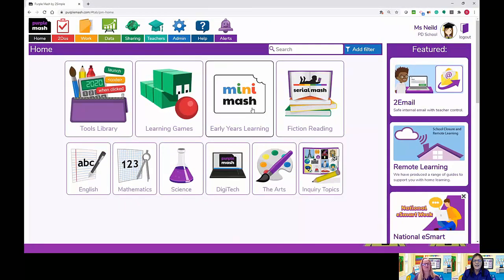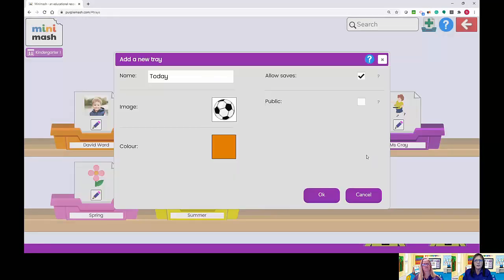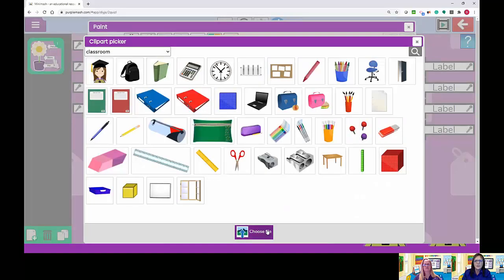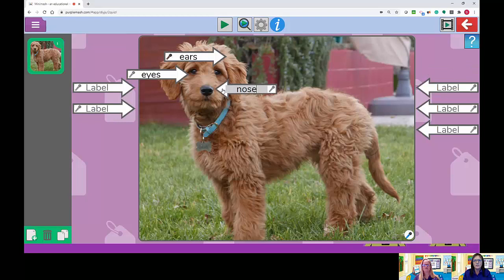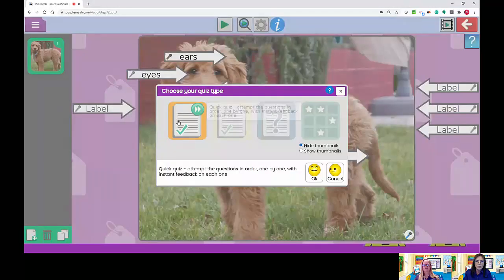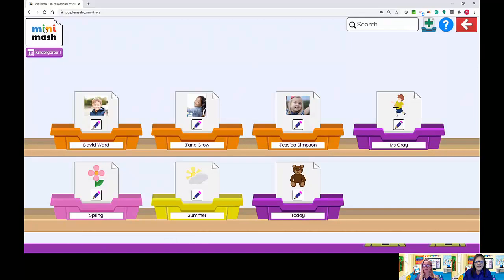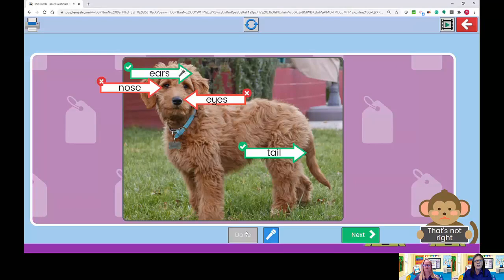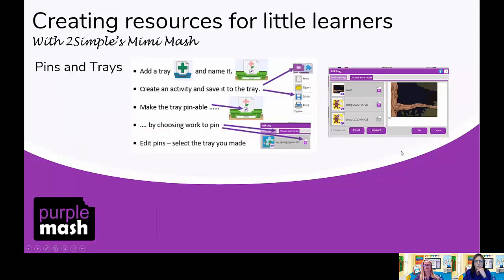Mini Mash Creating Learning Activities for little learners Sept 20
This quick 12-minute session will demonstrate how Mini Mash can provide teachers with the tools to create quality, educational screen time activities that engages and supports little learners through play-based inquiry.